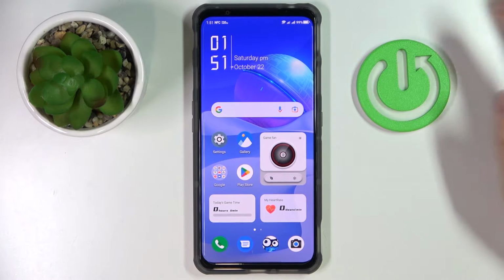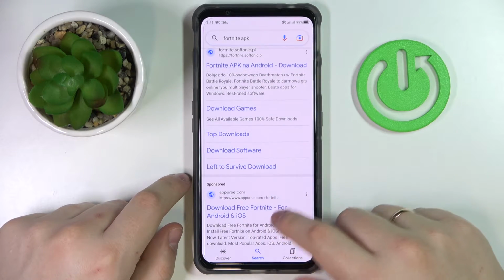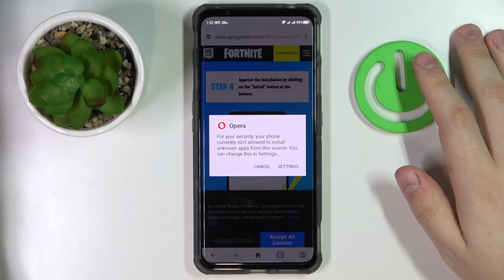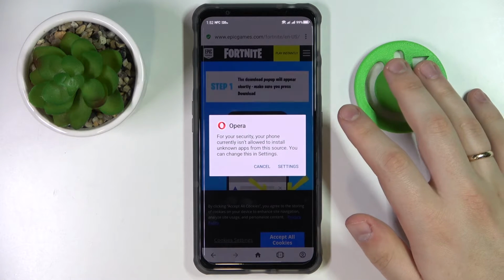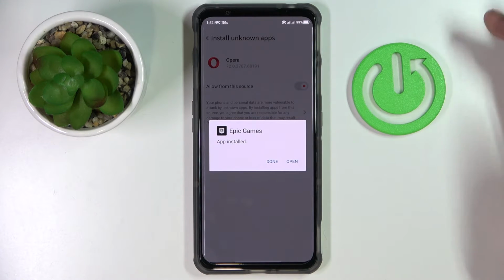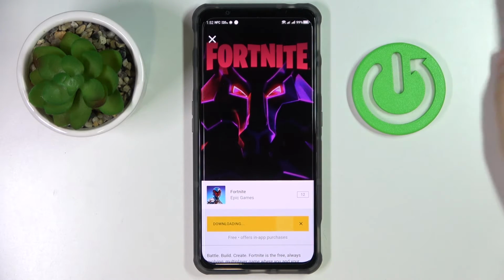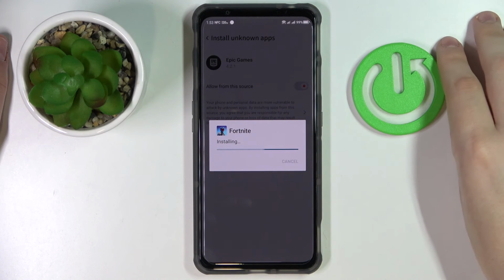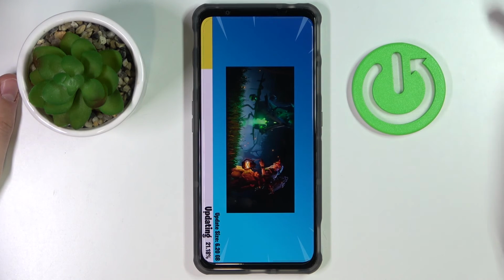How To Install Fortnite on Nubia Red Magic 7S - Download Fortnite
Find out more info about Nubia Red Magic 7S:
If you want to download Fortnite on Nubia Red Magic 7S then you should see this video. Our expert will show you how to download this game from a source other than the Google Play Store. First of all, you need to allow downloads from unknown sources - we'll show you how to do that and then show you how to download Fortnite from a website. Thanks to us you will be able to play your favourite game on Nubia Red Magic 7S, so don't wait a minute longer.

How to Download Fortnite? How to Install Fortnite? How to Download Fortnite on Android? How to Install Fortnite on Nubia Red Magic 7S?